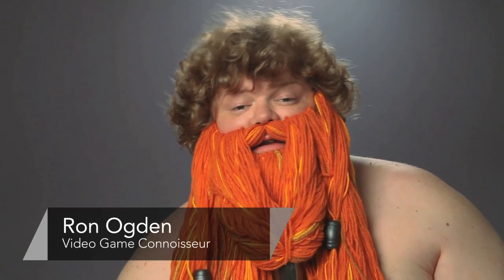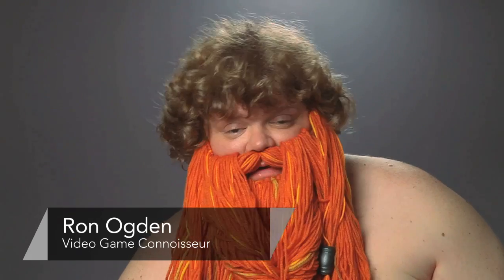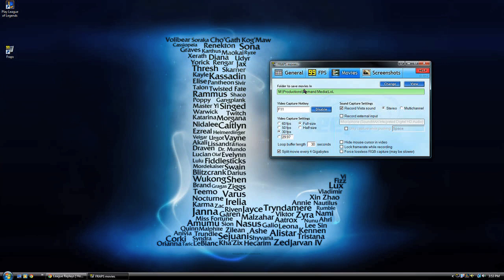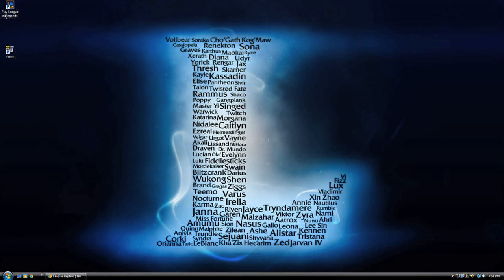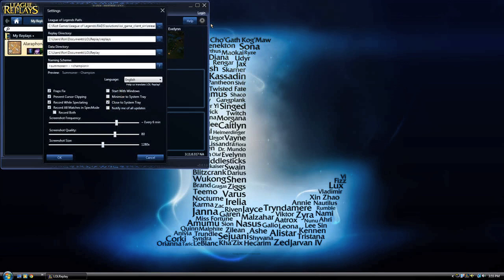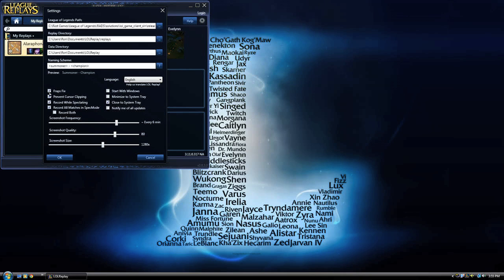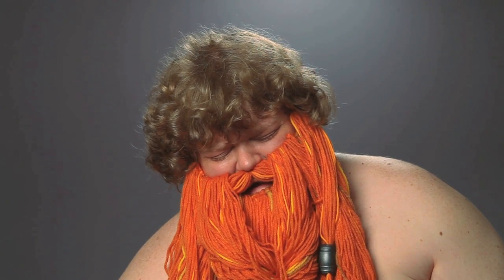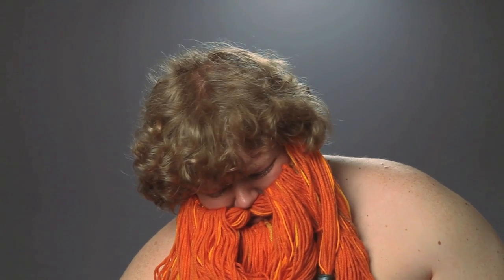How to Record "League of Legends" With Fraps : A Guide to "League of Legends"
Fraps is a very popular video game recording software for the PC. Record "League of Legends" with Fraps with help from an experienced video games professional in this free video clip.

Series Description: "League of Legends" is an online battle arena game that has been very popular in recent years. Learn all about "League of Legends" with help from an experienced video games professional in this free video series.